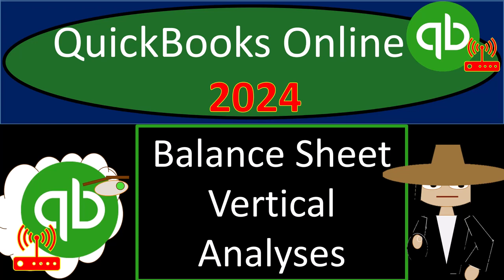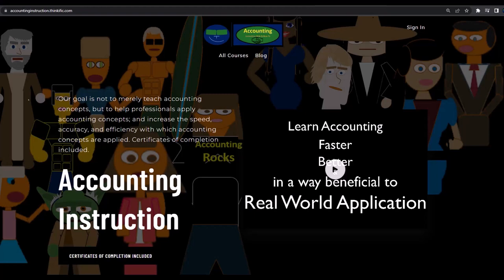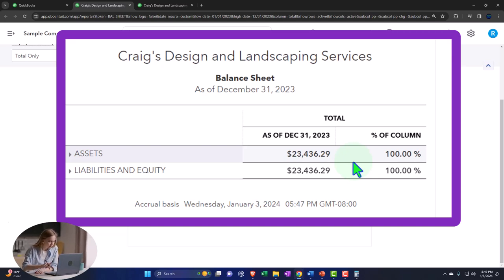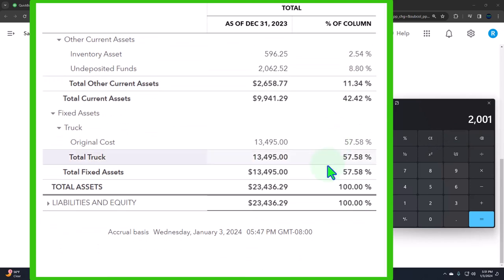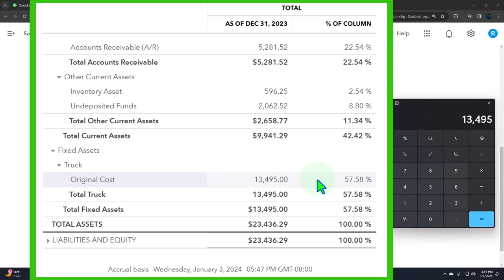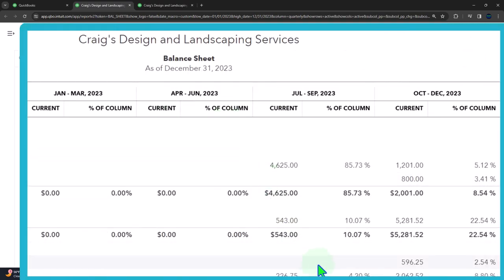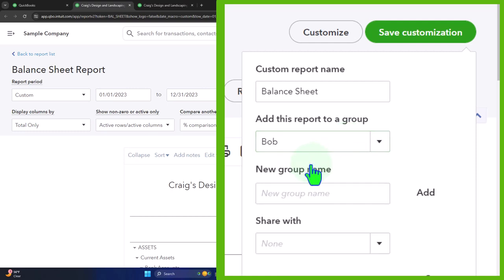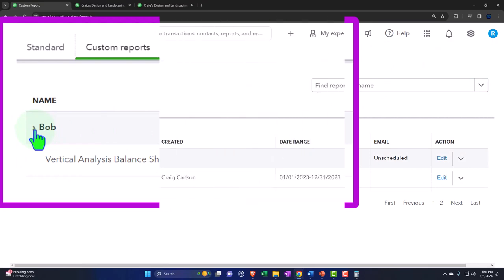Balance Sheet Vertical Analyses 2120 QuickBooks Online 2024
Balance Sheet Vertical Analyses